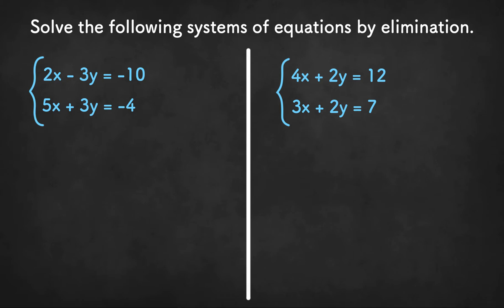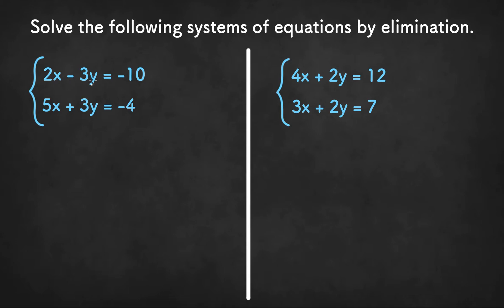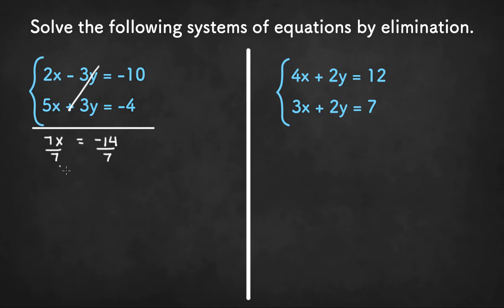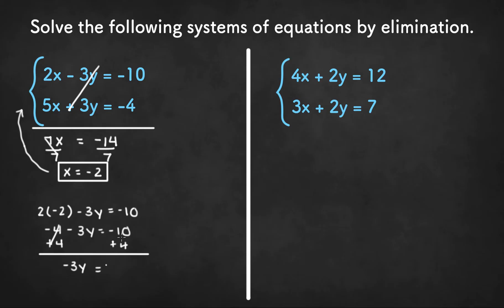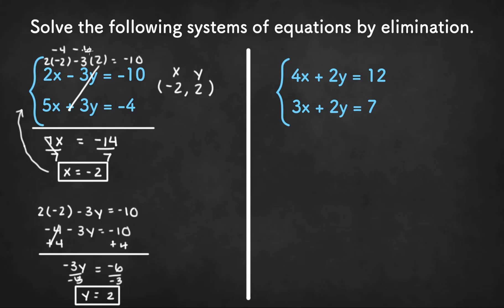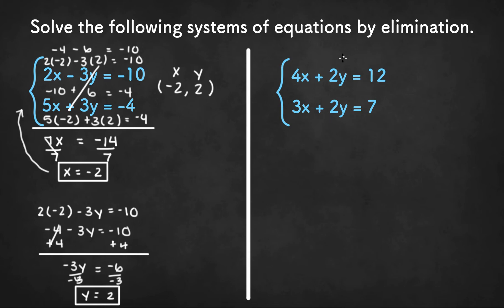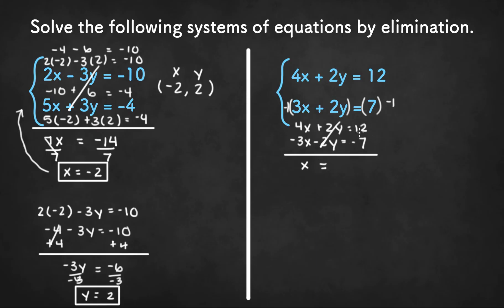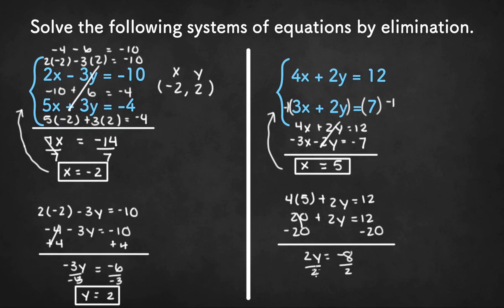Solving Systems of Equations by Elimination (Combination) - Algebra 1 Unit 4 Lesson 4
In this video, we will be solving systems of equations by elimination, more specifically by combinations. In other words, we will be adding or subtracting the equations to solve.

Here's the links to some practice problems on solving system of equations by elimination: